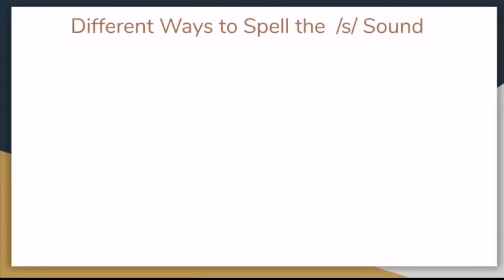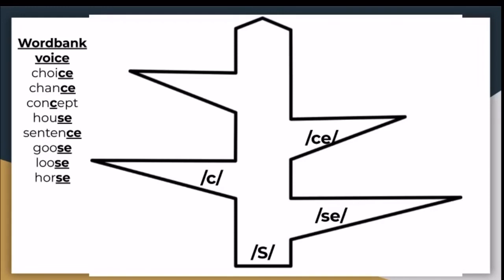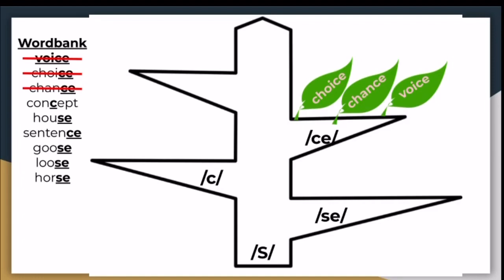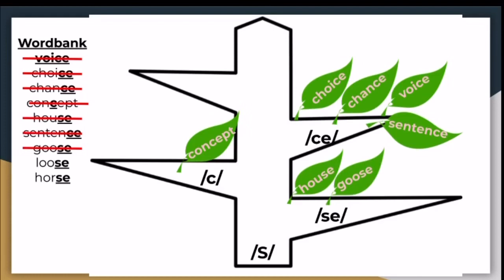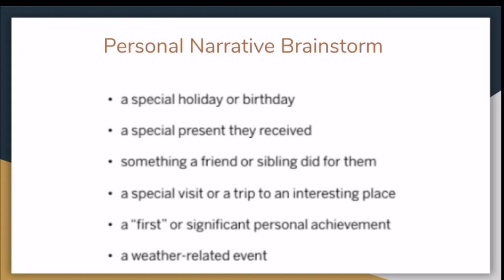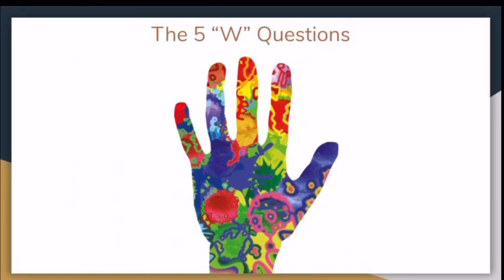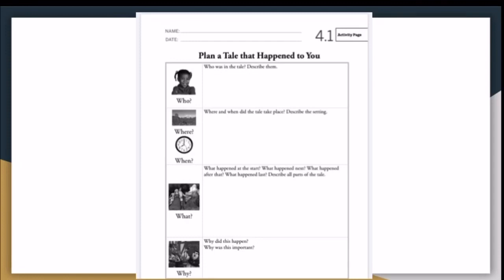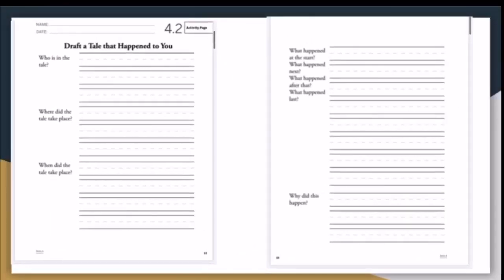1st Grade CKLA Skills - Unit 6 Lesson 4 Writing: Plan and Draft a Personal Narrative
1st Grade CKLA Skills - Unit 6 Lesson 4 Writing: Plan and Draft a Personal Narrative